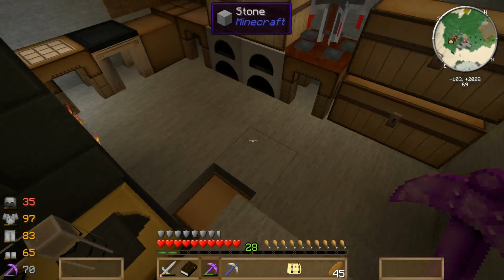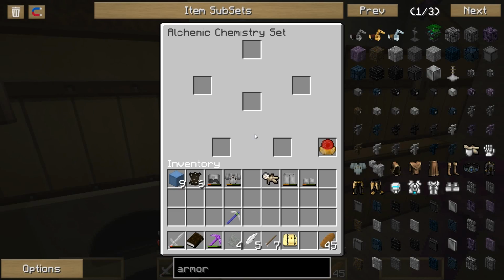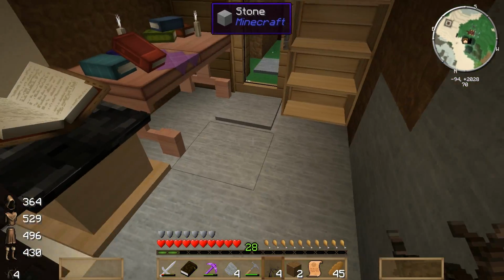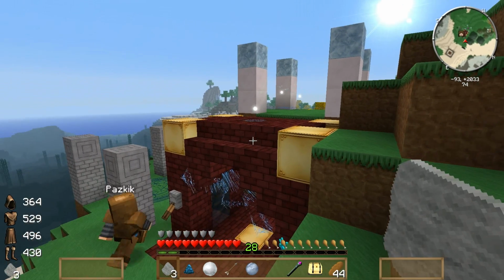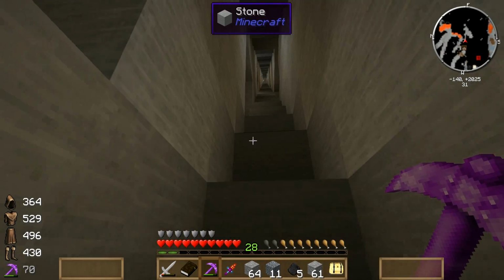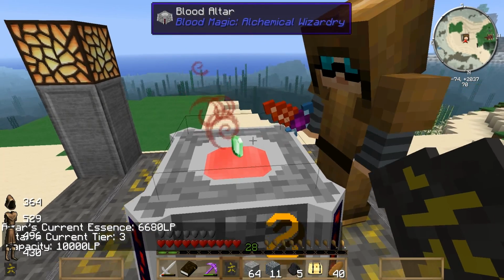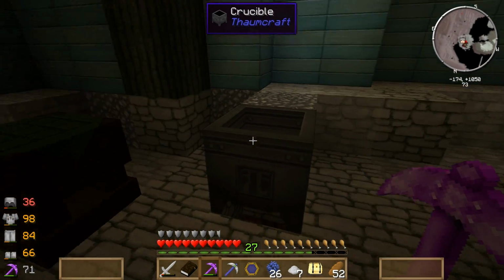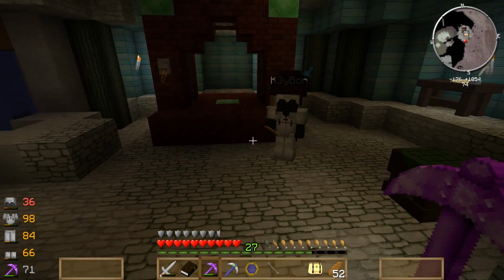Landstryder plays Mynecraft Modded s1e8 - Apprenticeship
I'm this hour long episode I invite Pazkik over to the magic academy to build an Ars Magica spell and to get him started with Blood Magic. Then we go back to his private magic den for a peak at his set up and I give him some pro tips on how to build a no goo cauldron.

Join me along with the rest of the Mynecraft crew as I play on our custom moded server.

The Mynecraft mod pack contains -

Applied Energistics
Auto Utils
Ars Magicia
ArmorStatusHUD
Better Storage
Bibliocraft
Bibliowoods(BiomesOPlenty)
Bibliowoods(Forestry)
Big Reactors
Biomes O' Plenty
Blood Magic
BuildCraft
Carpenter Blocks
Chisel
Chicken Chunks
Code Chicken Core
COFH Core
Damage Indicators
Dartcraft
Ender Storage
EnderIO
Extra Bees
Extra Trees
Extra Cells
Extra Utilities
Flat Signs
Forbiden Magic
Forestry
Graveyards
Hats
Hats Stand
iChun Util
Inventory Tweaks
Iguana Tweaks
Iron Chests
JABBA
Logistics Pipes
Magic Bees
Mariculture
Mine & Blade: Battlegear 2
Minefactory Reloaded
Mo Chickens
Mobius Core
Modular Powersuits
Modular Powersuits Add ons
Morph
Not Enough Items
NEI add-ons
NEI Plugins
Numina
Opis
Open Blocks
PortalGun
Power Crystals Core
Project Red
Random Things
Redstone Arsenal
Rogue Like Dungeons
Statues
Steve's Factory Manager
Switches
Thaumcraft
Thaumic Tinker
Thermal Expansion
Tinkers Construct
Tinkers Mechworks
WAILA
Weather
Wireless Redstone CBE
Witchery
Zan's Minimap
zMineTweaker

Sorry we can't release the pack for public download but if you put this pack together for your self and want to play it just like us (we've made quite a few modifications with minetweaker and to the ender io configs for balance), here is a link to download the configuration files-